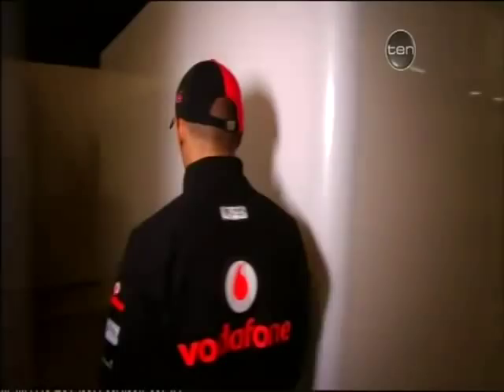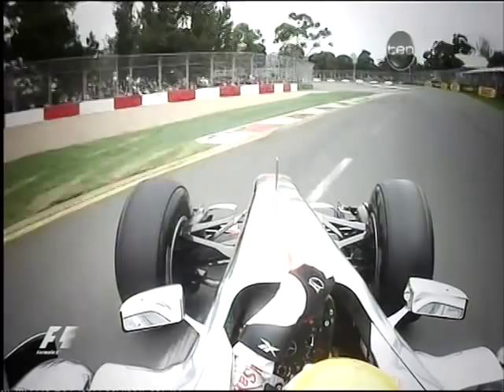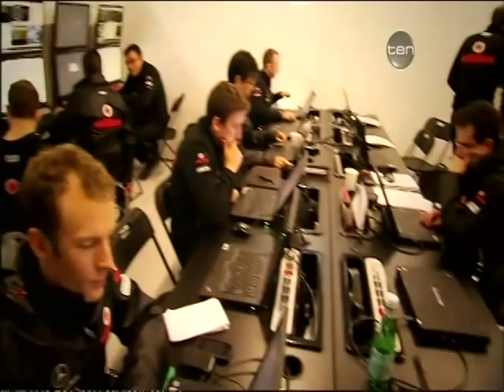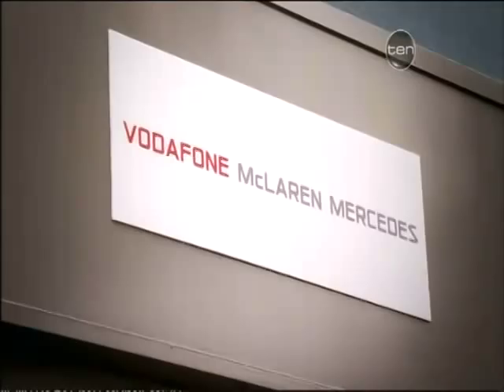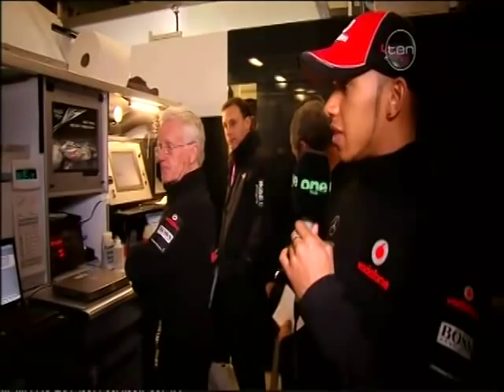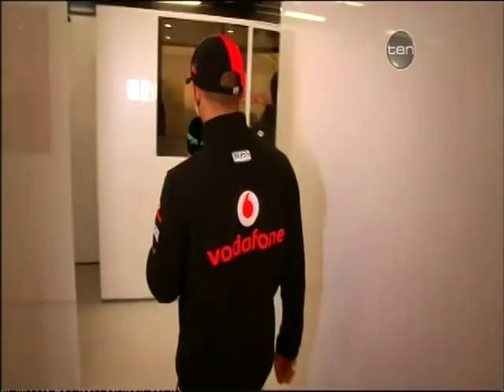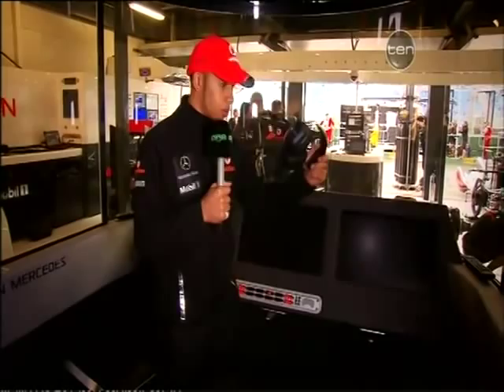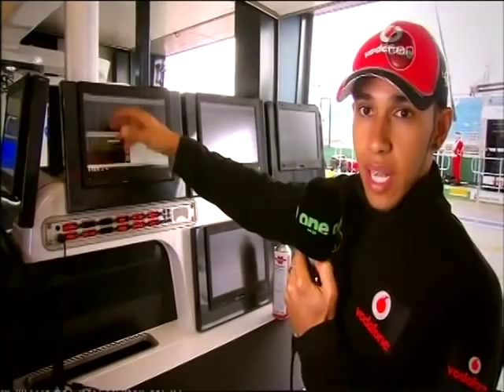Lewis Hammilton Pit Tour-Melbourne GP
The former world champion lewis hamilton give the world a tour of what happens inside a formula one engineer room, its a great pleasure to see this and i hope that everyone appreciates this as much as i do !!!